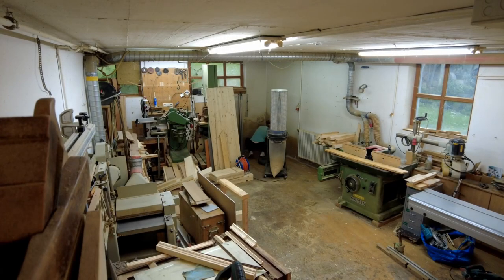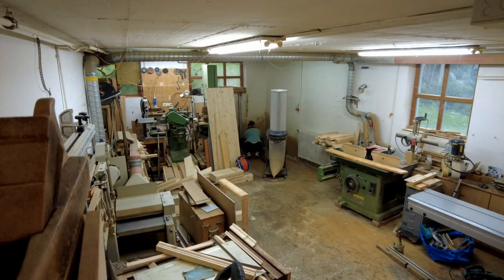Video Update Cha0sHof Week 58-59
In den letzten zwei wochen haben wir Zwiebeln und Knoblauch gepflanz.
Auch haben wir angefangen unsere Werkstätte umzubauen bzw. Mal ein Regal für unser Holz zu bauen.

In the last two weeks we have planted onions and garlic.
We have also started to rebuild our workshop and build a shelf for our wood.

00:00 Intro
04:03 Onions
04:51 Workshop cleanup
06:36 Wood reck
07:37 Greenhouse
08:06 Seads 2023
08:26 harvest Docu
08:51 Outro